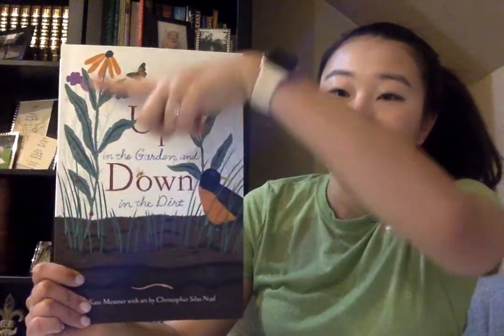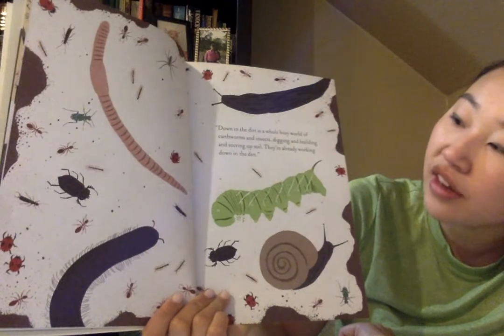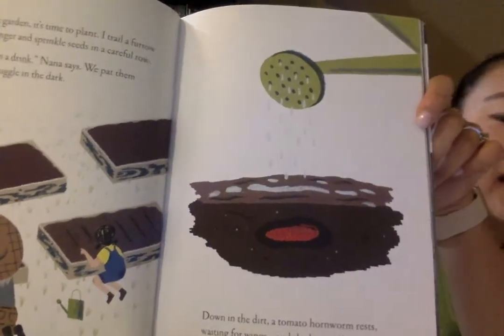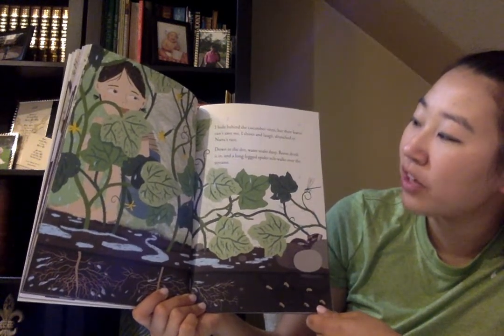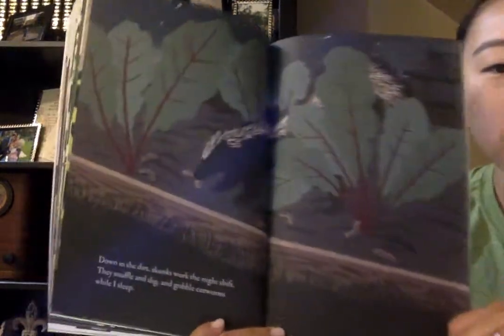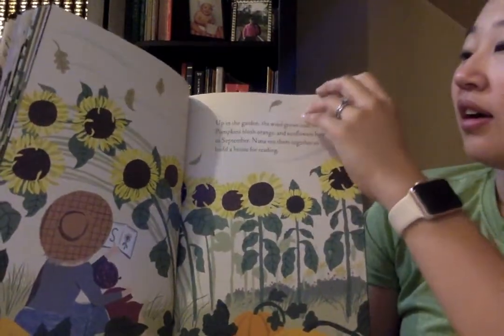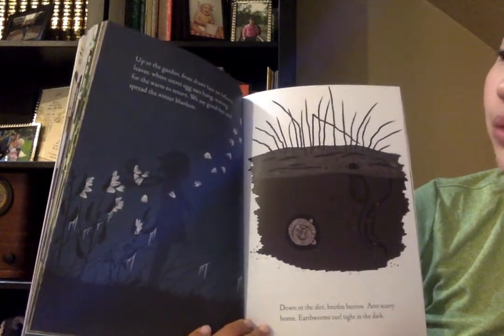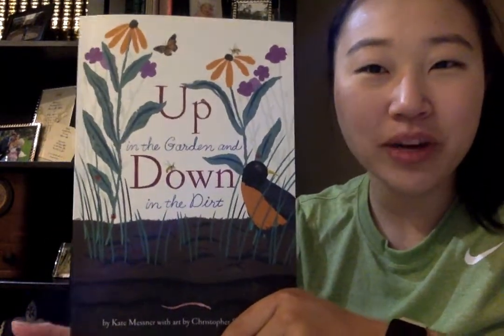Read Aloud - Up in the Garden and Down in the Dirt